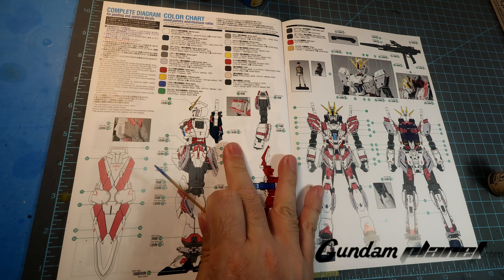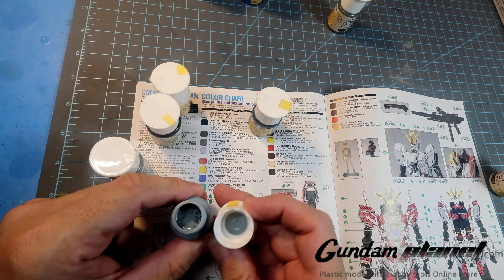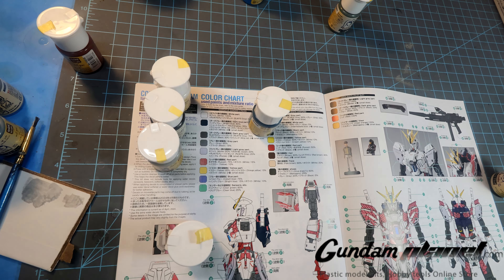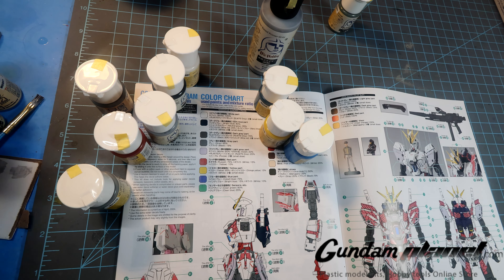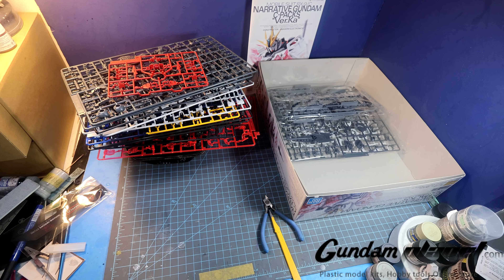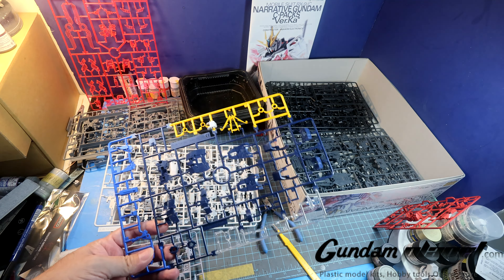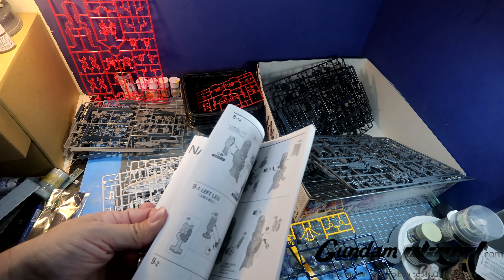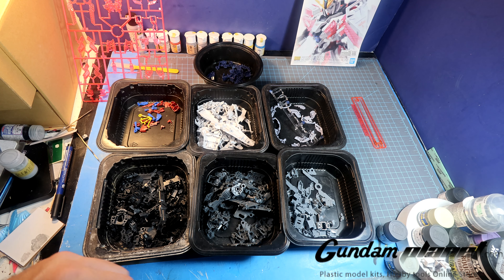*GundamCustoms* MG Narrative Gundam C-Packs Ver: Ka - Part 2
So the word for the day is: VIC HOBBIES paints. Yes I am going to use my massive amount of Vic Paints that I have picked up these pass few years from Hobby Link Japan. I have all the colors that this kit requires me to use and there are a lot of colors for this kit that I didn't realize after looking at the contents of this kit. Not to mention the different shades of grey for all the parts. I can clearly see I have my work cut out for me. I was not expecting so many parts for a kit doesn't even has a massive back pack or extra weapons.

Enough complaining, time to get these parts on to a Tray!